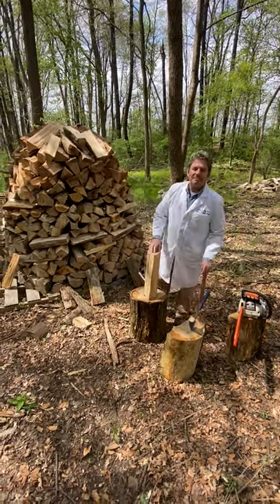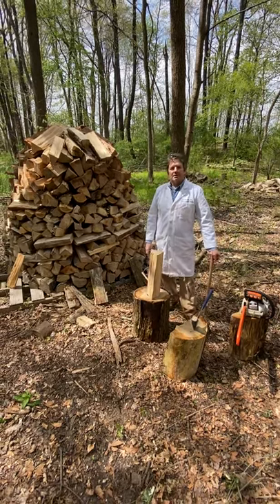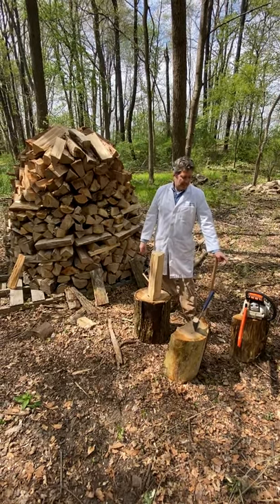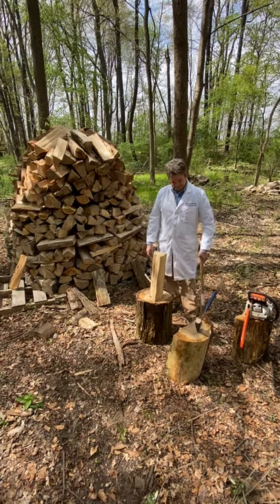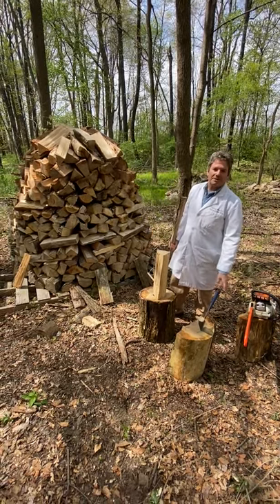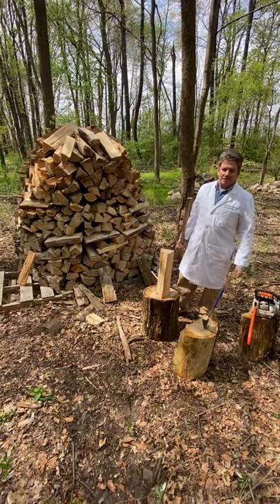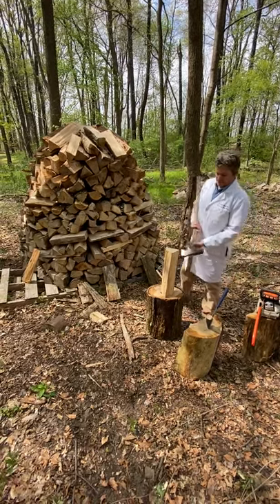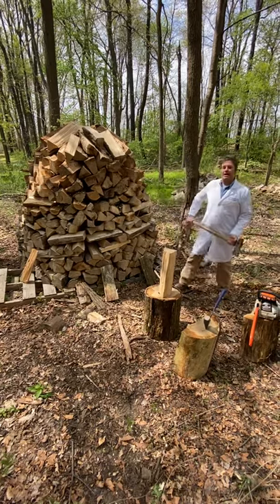Urology One firewood assistance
Urology One firewood.